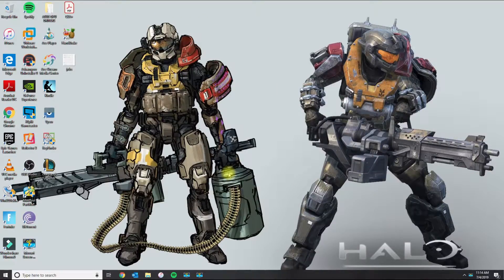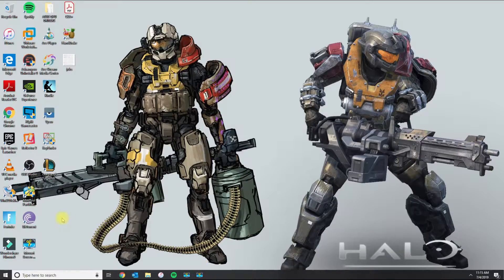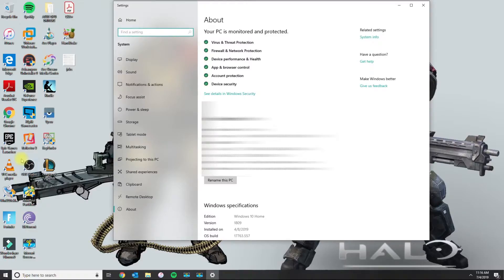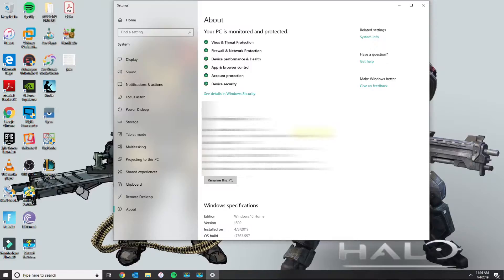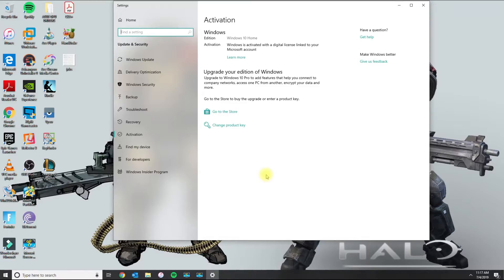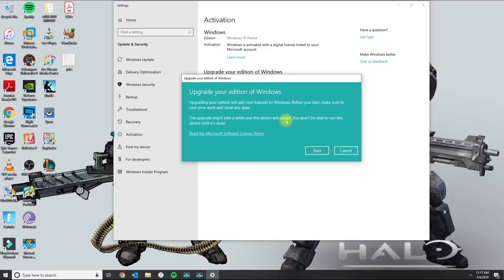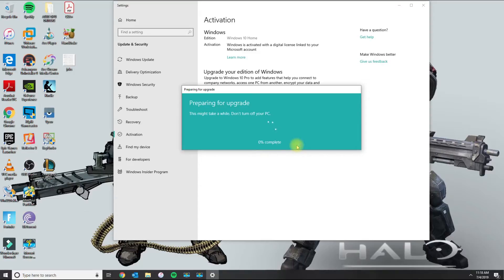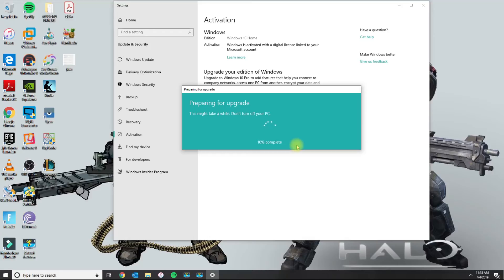How to Upgrade From Windows 10 Home to Pro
In this tutorial I will show you how to upgrade Windows 10 Home to Pro.

upgrade windows 10 home to pro without microsoft account
upgrade windows 10 home to pro with oem key
upgrade windows 10 home 32 bit to 64 bit
upgrade windows 10 home in s mode to pro
upgrade windows 10 home to pro key not working
upgrade windows 10 home to pro kms
upgrade win 10 home to pro key
upgrade windows 10 home license to pro
upgrade windows 10 home single language to pro free
upgrade windows 10 home to pro microsoft 365 business
upgrade windows 10 home oem to pro volume license